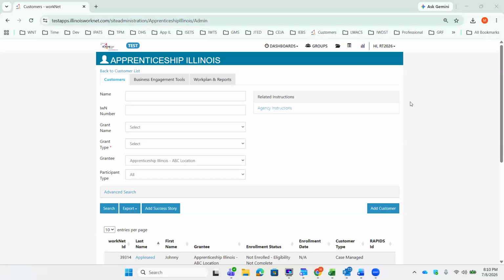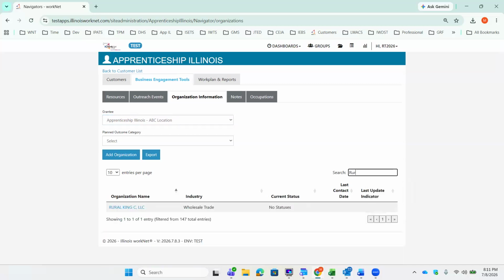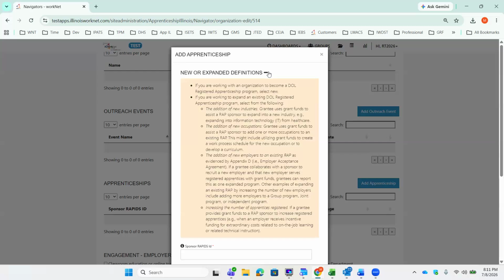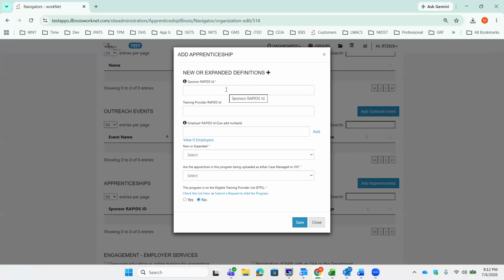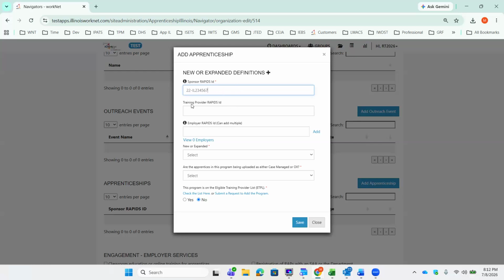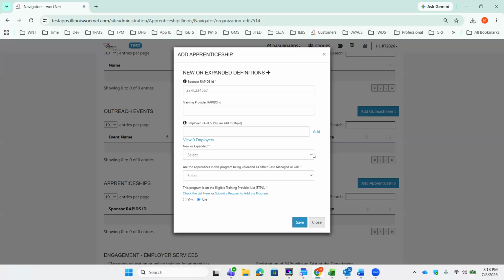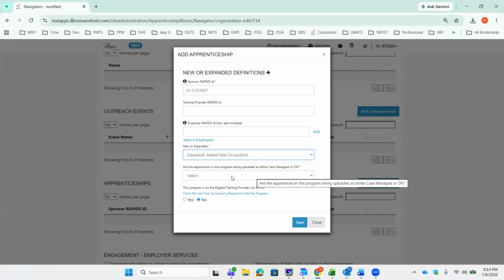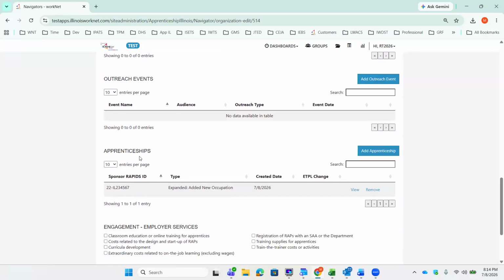Add Pre-Apprenticeship or Apprenticeship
This tutorial video demonstrates how Apprenticeship Illinois grantees add a new apprenticeship or pre-apprenticeship to an organization using the Illinois workNet Customer Support Center.